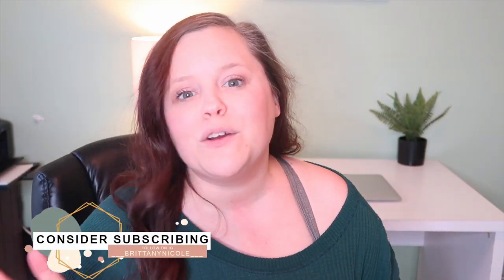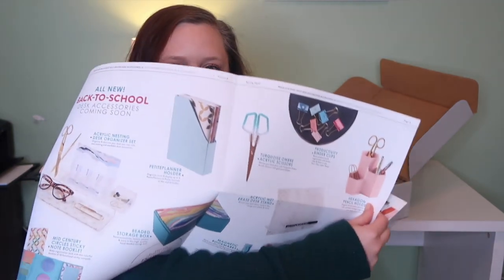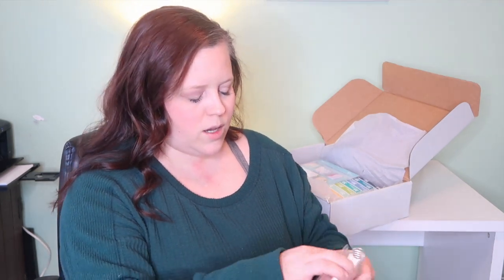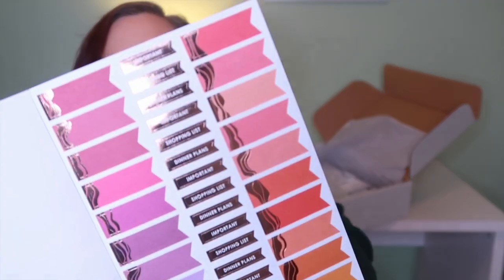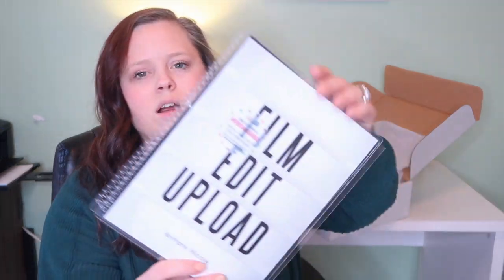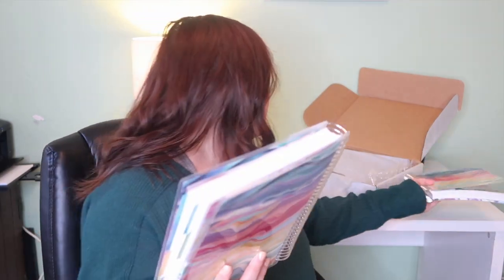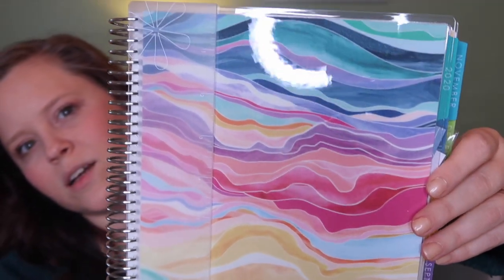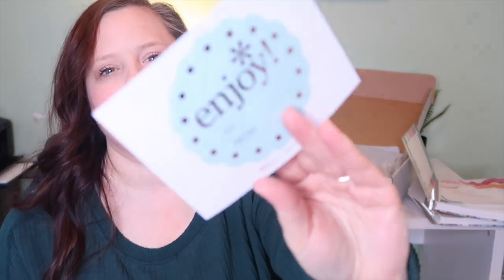*NEW* 2020-2021 ERIN CONDREN LIFEPLANNER LAUNCH | DAILY DUO WALK THROUGH | 2020 PLANNER LINEUP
Hey yall! Today I am sharing with you my Erin Condren Launch Day order. I am so excited to jump into my Daily Duo planner this coming July. What did you order on Launch day?

Brittany

Some Commonly Asked for Links
Midnight Moms Devotional
Prayer Journal
Bathtub Tray
Collagen Peptides
Food Storage Containers
My Vacuum
Kids Closet Organizers

Send us a letter:
Mamas Timeout

This is Us:
I am a work at home mama and I have 2 little boys, Liam who is 5 and Caleb who is 3.  My husband and I have been together for 11 years and married for 7. Due to the nature of his job you will not see much of him on this channel but he's such a loving/devoted husband and father. My goal is to inspire other women and mama's through my videos.